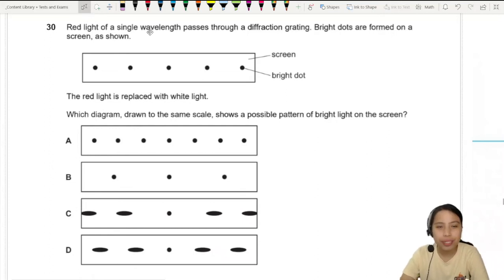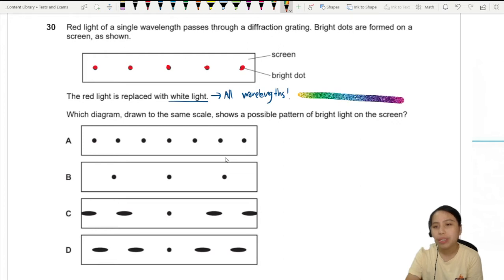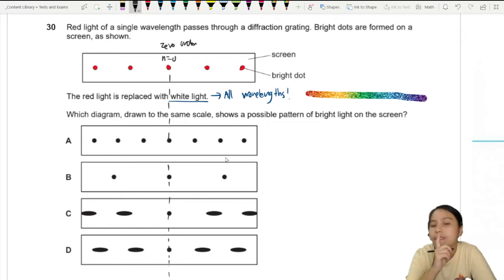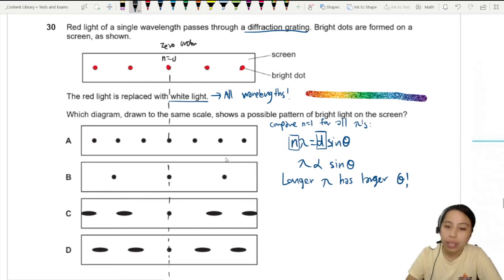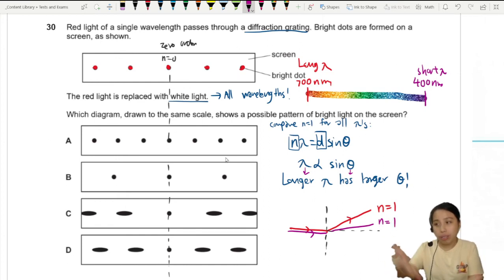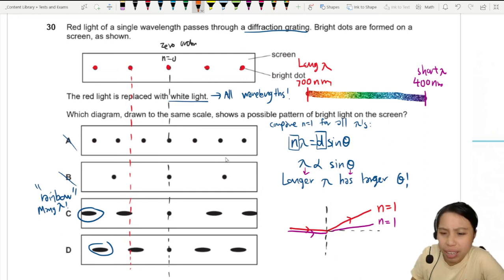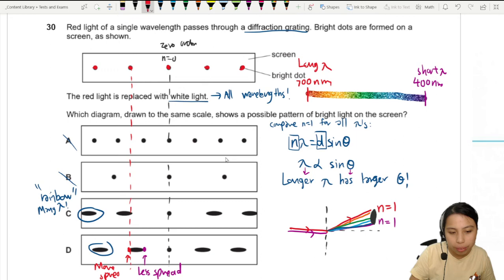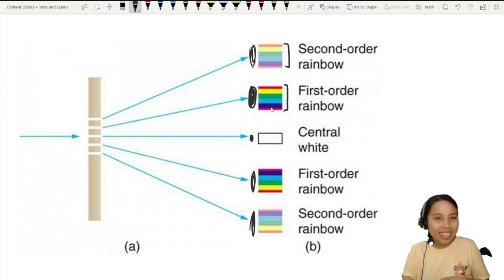ON22 P12 Q30 White Light Diffraction Fringes | Oct/Nov 2022 | Cambridge A Level 9702 Physics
9702/12/O/N/22: Red light of a single wavelength passes through a diffraction grating. Bright dots are formed on a screen, as shown. The red light is replaced with white light.
Which diagram, drawn to the same scale, shows a possible pattern of bright light on the screen?